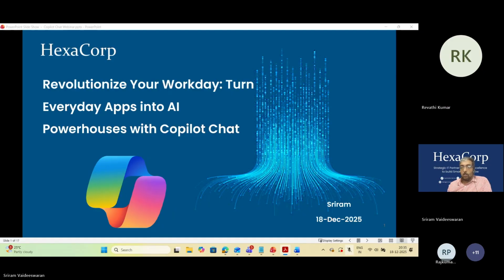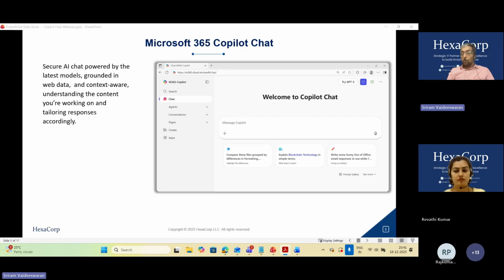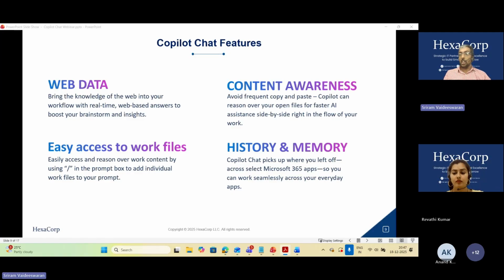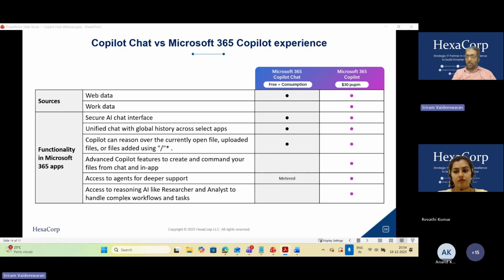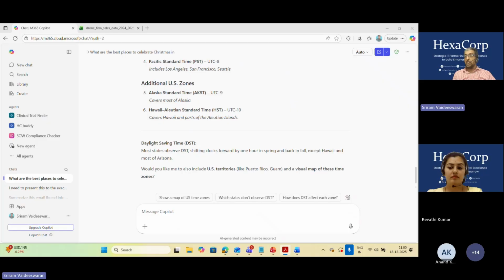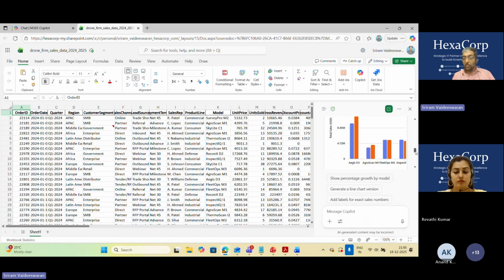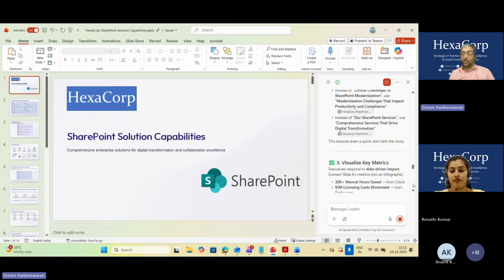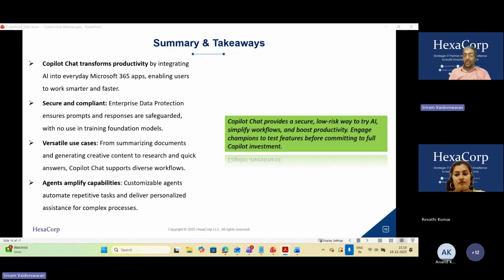Ondemand Webinar-Revolutionize Your Workday Turn Everyday Apps into AI Powerhouses with Copilot Chat